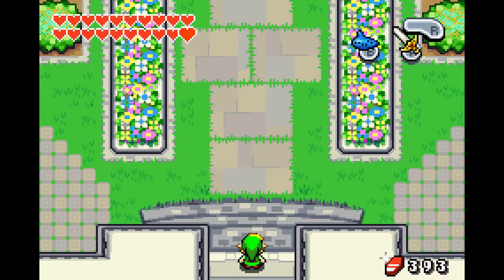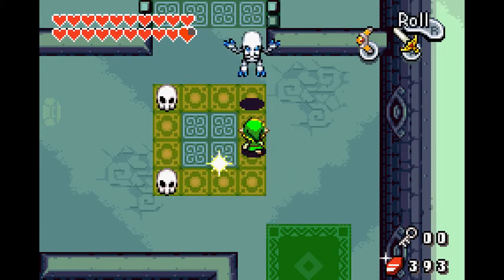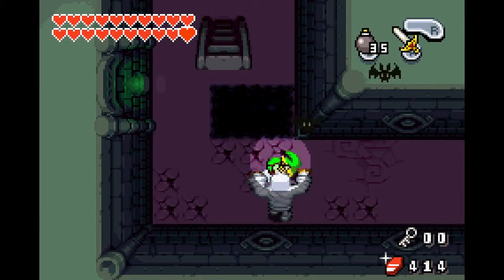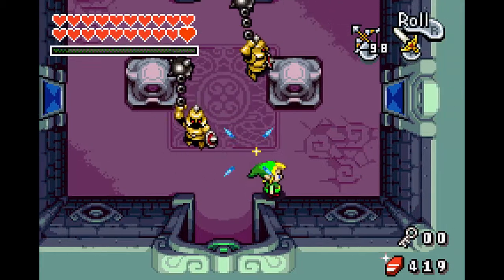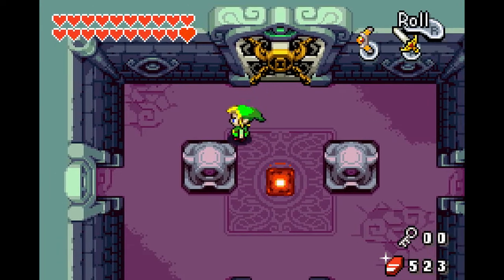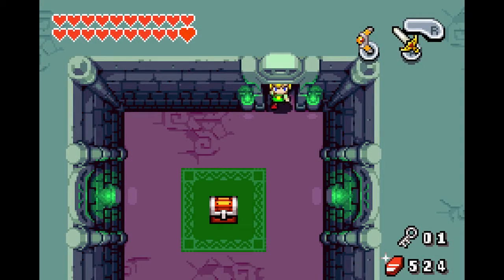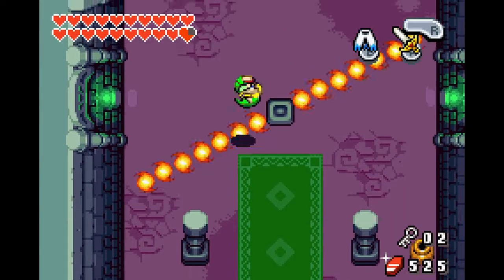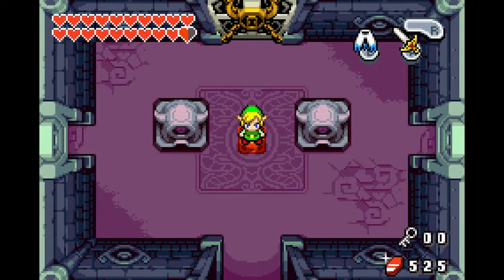Let's Play The Legend of Zelda: Minish Cap - 37 - Darknut Hell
Link rides the chariot deep into Hyrule Castle, and shows them how lethal a fidget spinner can be.